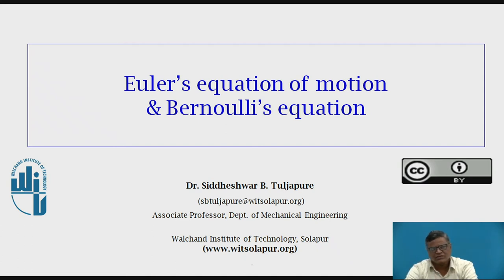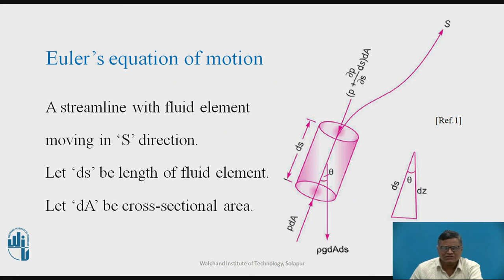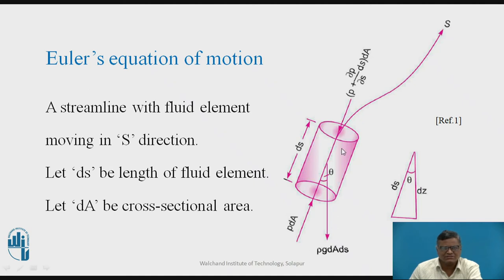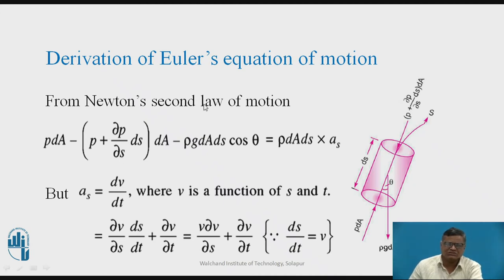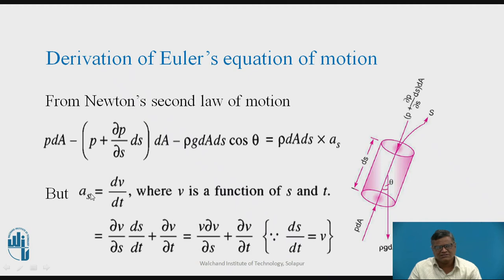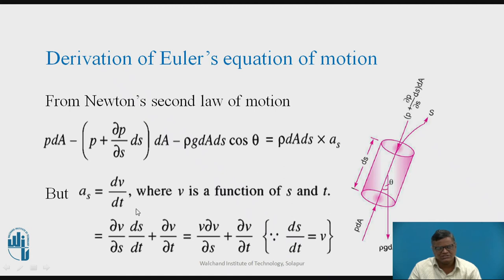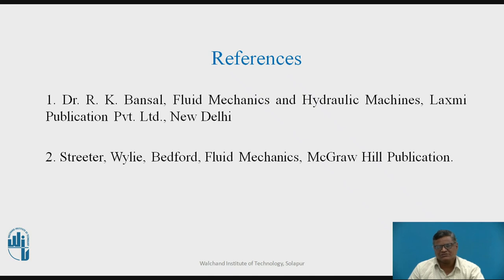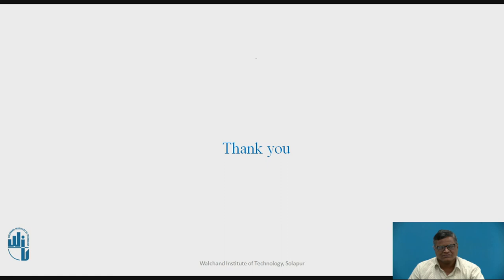Euler's equation of motion & Bernoulli's equation